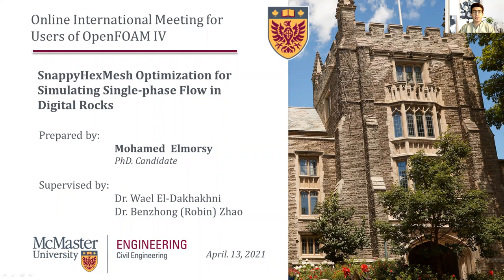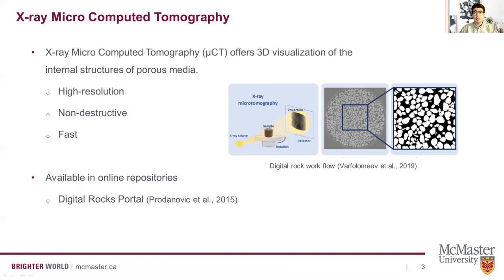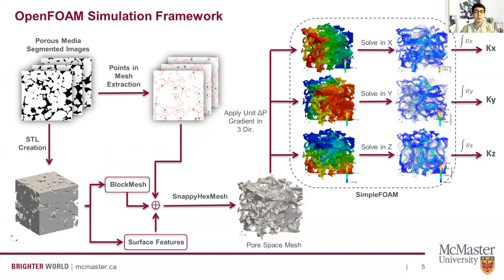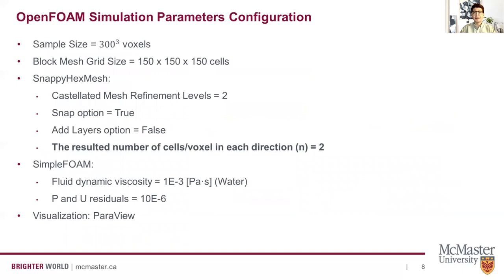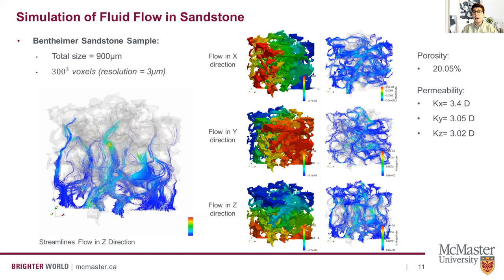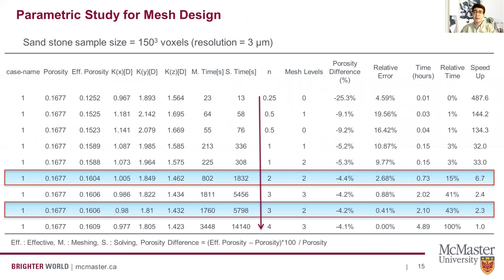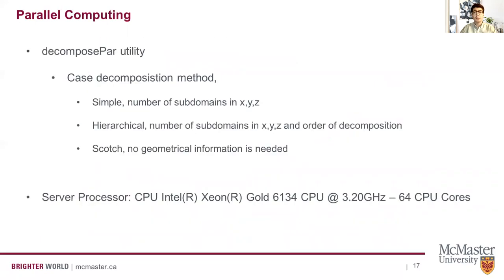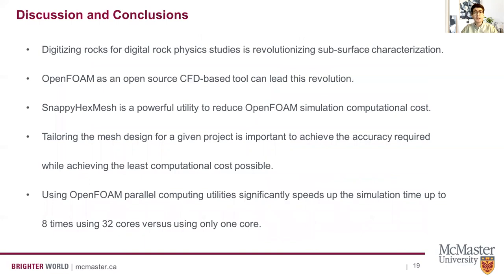Online International Meeting for Users of OpenFOAM IV - P1 - Elmorsy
M. Elmorsy: SnappyHexMesh Optimization for Simulating Single-phase Flow in Digital Rocks